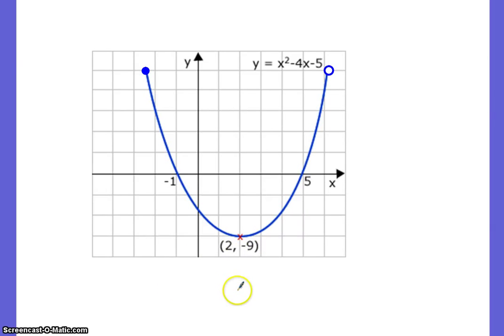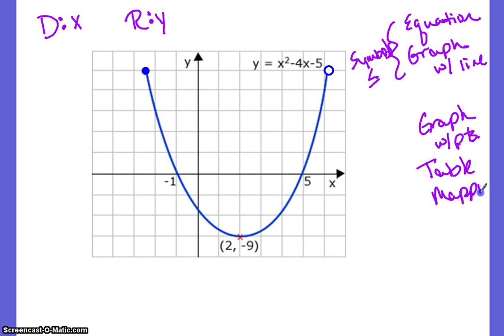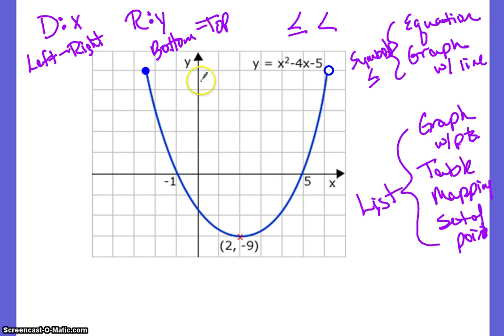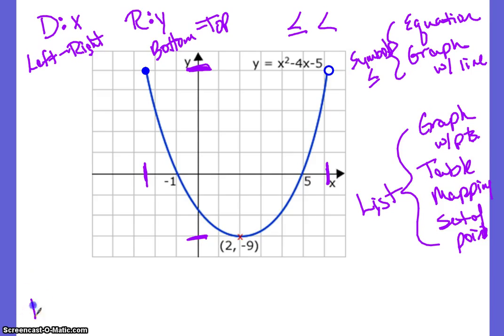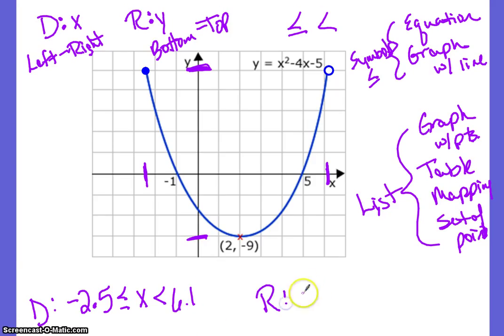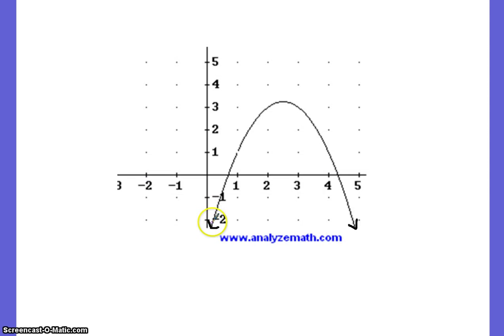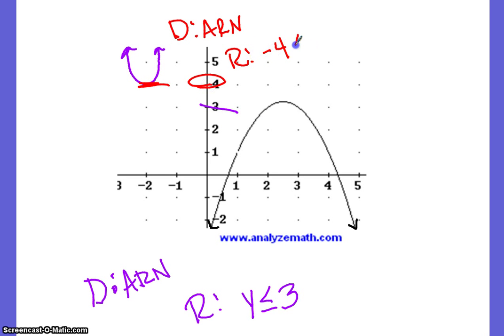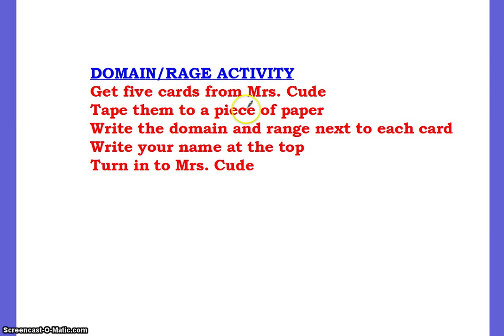A1 Domain and Range Card Activity